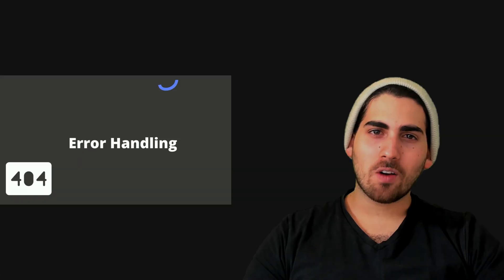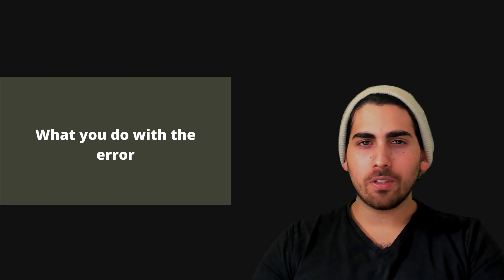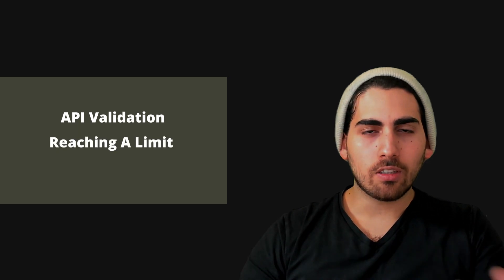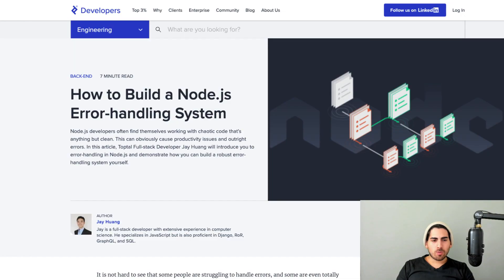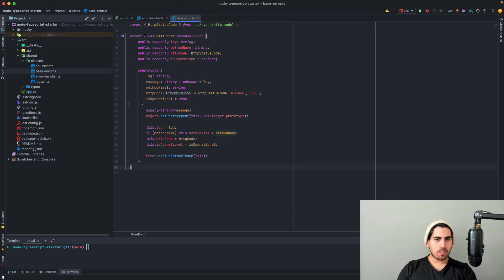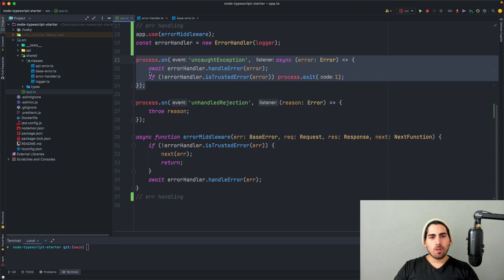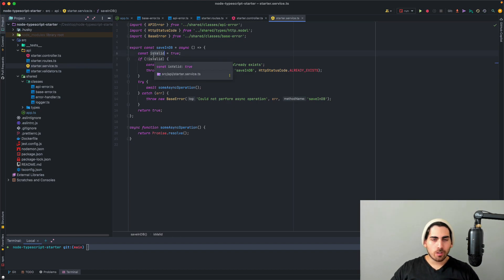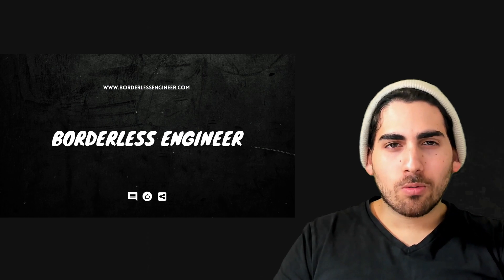Central Error Handling In NodeJS and TypeScript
Today's video is about error handling, and will be split into two parts.

The first are the principals behind error handling, these are applicable to other languages as well.

The second part is the example part, and is demonstrated using NodeJS.

Timestamps:
0:00 - Intro
0:20 - What will be in this video
0:50 - Why central error handling
1:18 - The goal of error handling
1:30 - First side of error handling - what do you do with the error
2:14 - The second side of error handling - what the app does with the error
2:30 - Programmer errors vs Operational errors
3:30 - Dealing with programmer errors, stateful vs stateless services
4:13 - Dealing with operational errors
4:34 - Sending the error to a logs platform
4:44 - NodeJS Code Example
5:12 - node-typescript-starter
5:33 - Creating your own error by extending Error
6:28 - Creating an error handler
7:15 - Creating a global error handler
8:40 - Creating multiple type of errors
9:05 - How to use the error handler in your app code
10:54 - Outro

Checkout WebDevLog newsletter - a Web Development newsletter focused on core, evergreen concepts for Front-End and Fullstack Developers: